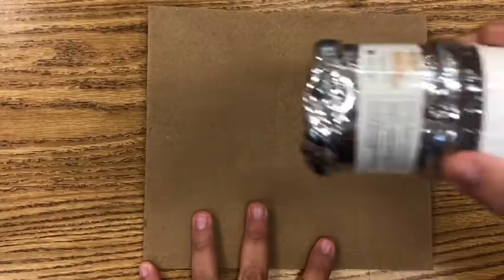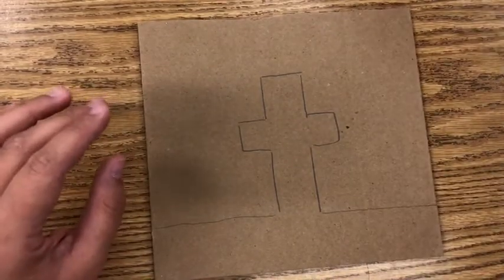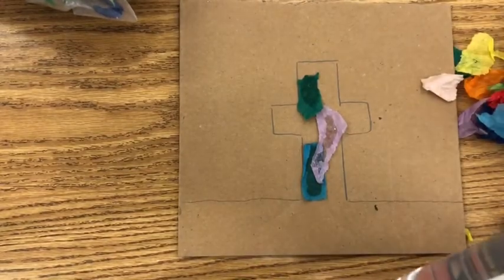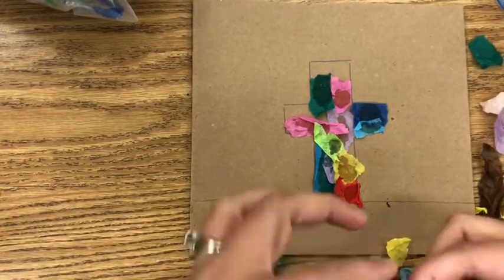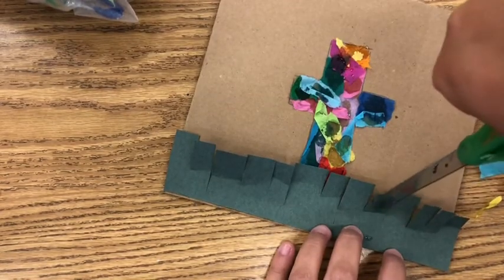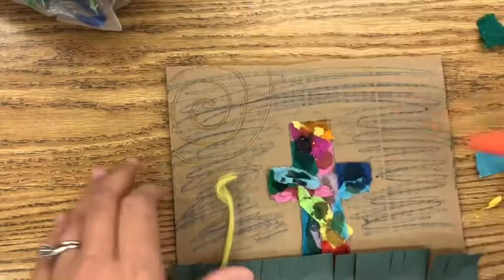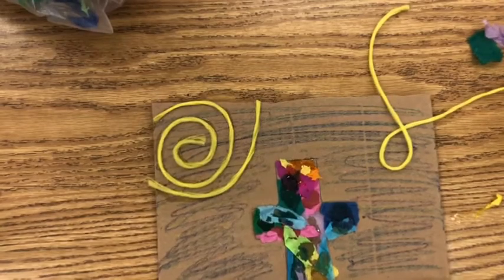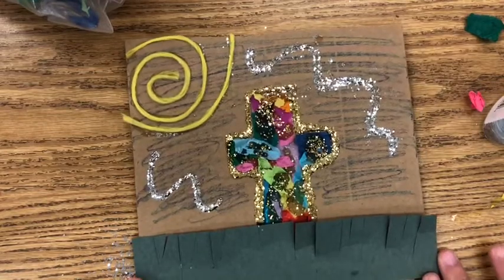Collage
Week 2 Virtual Learning